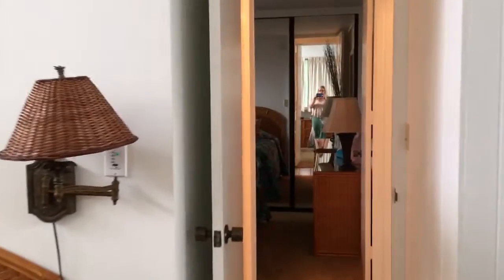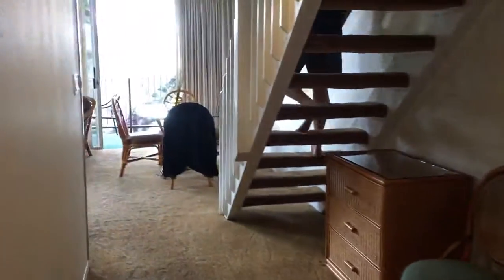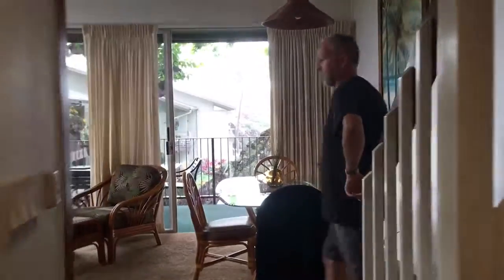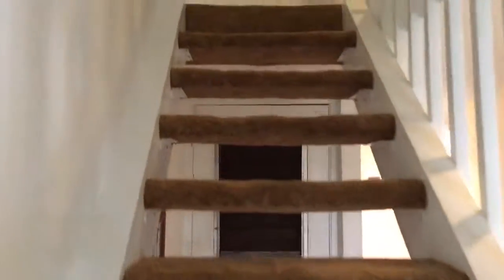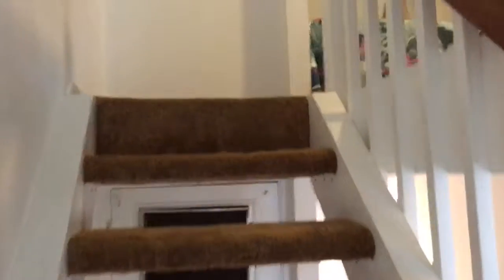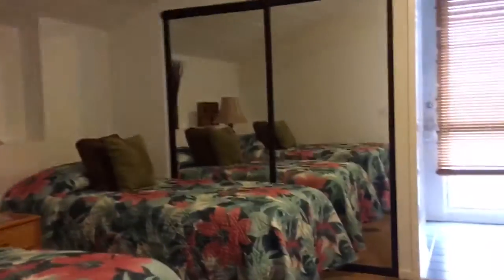Honokeana Cove, Maui, Hawaii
Maui, Honokeana Cove in West Maui. 3/2 Ocean Views. Napili Bay just around the corner along with Kapalua Bay.

Stacey Sebastian R(S)
Hawaii Life Real Estate Brokers